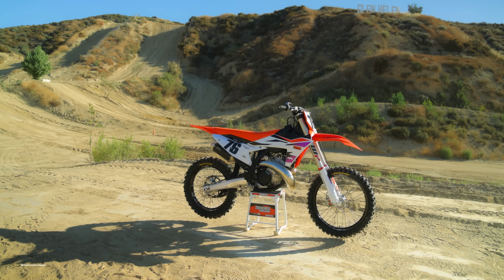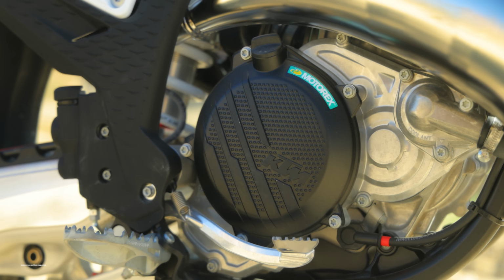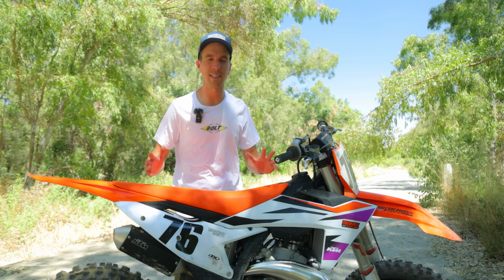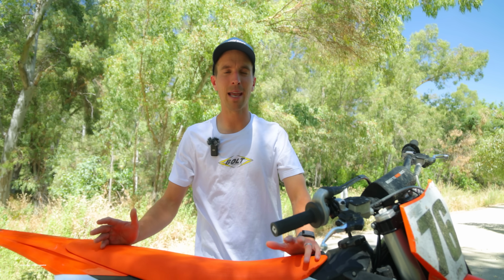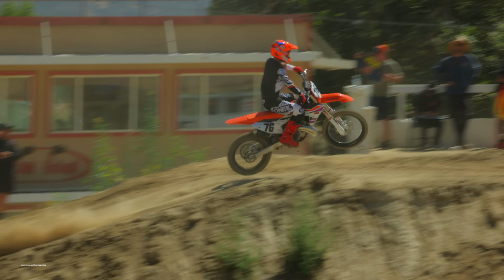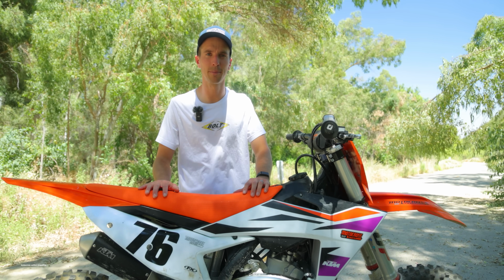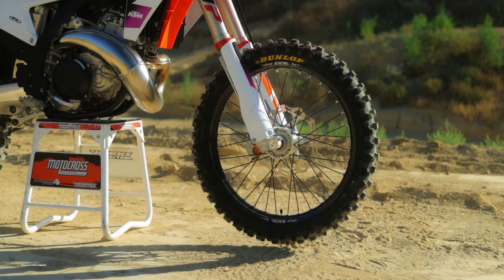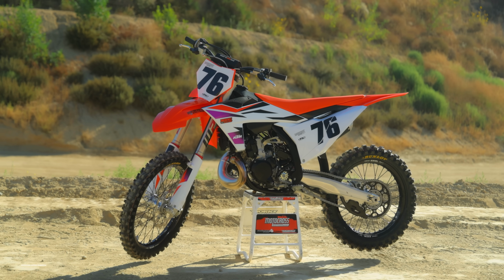2024 KTM 300SX Fuel-Injected 2-Stroke Test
The 2024 KTM 300SX two-stroke was an all-new bike last year, with a ground breaking throttle body fuel-injection system, electric start, electronic power valve, dual map options, all-new chassis, WP XACT air forks, and more. For a motocross-specific two-stroke, this bike has an ultra-smooth power character that makes it easy to lug in the corners, and has tons of power in the mid and high rpm range, pulling up to 55 horsepower. In this video, MXA test rider Connor Styers shakes down the bike and Josh Mosiman shares all the details we know about this bike after spending a year on the 2023 version.